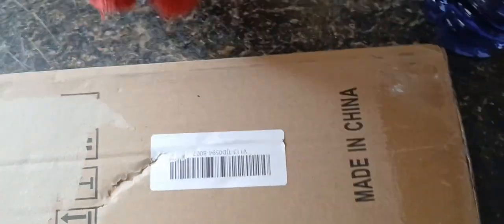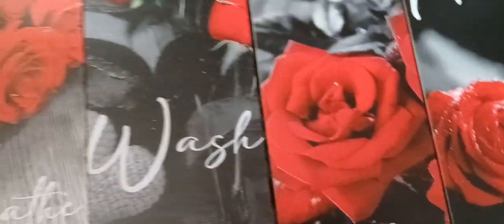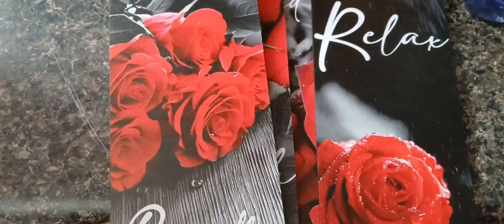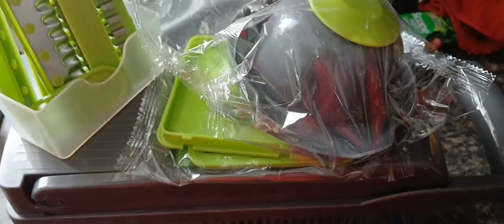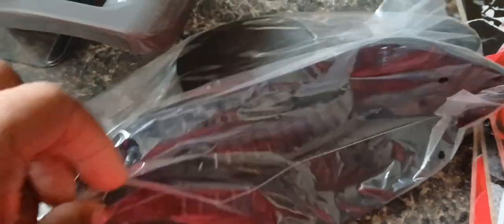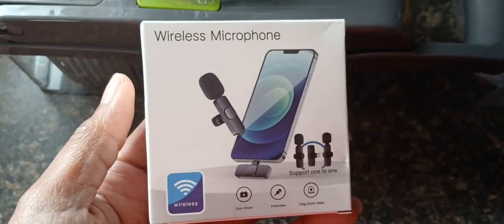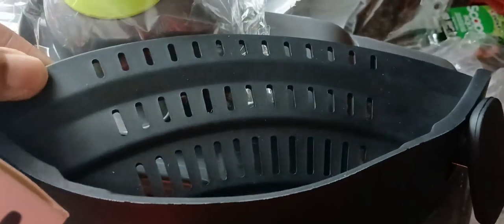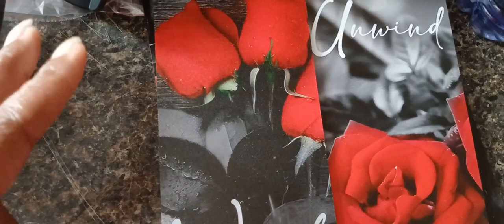"Small Temu Haul, Big Surprises: Must-Have Finds You Won't Believe!"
ooking for budget-friendly gems that deliver big on style, functionality, and surprise? Look no further than a small Temu haul that’s packed with delightful finds! From quirky gadgets to trendy accessories and home essentials, Temu offers an array of items that punch well above their price tag. Whether you're browsing for little treats for yourself or stocking up on cool gifts, you'll be amazed at the unexpected quality and unique designs in this haul.

Expect to find must-have items that are not only practical but also seriously fun—think innovative tech gadgets, stylish decor pieces, or even beauty products that feel luxurious despite their low cost. These finds might just become your new favorite go-tos.

The best part? You won’t believe the prices. You can snag high-quality items without breaking the bank, making it easy to treat yourself to a bit of everything. This haul proves that sometimes the smallest purchases can lead to the biggest surprises!
temu
temu haul
budget shopping
temu deals